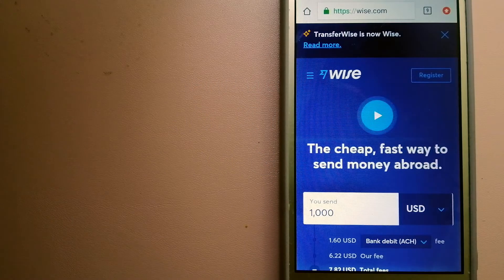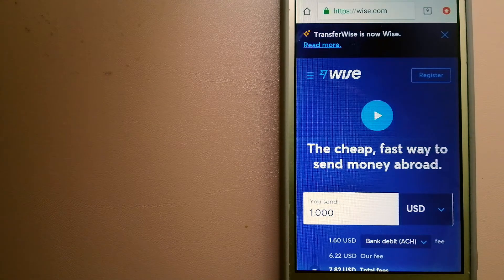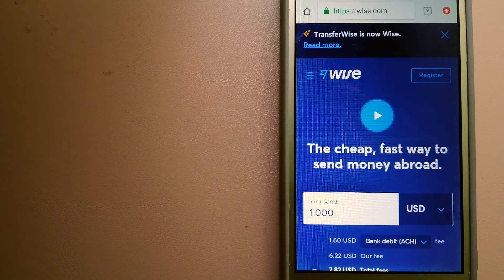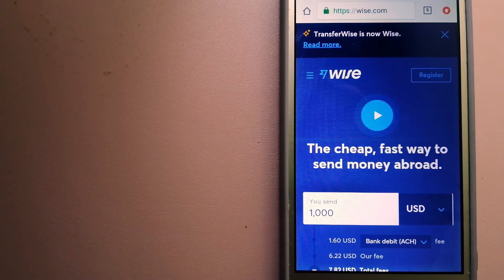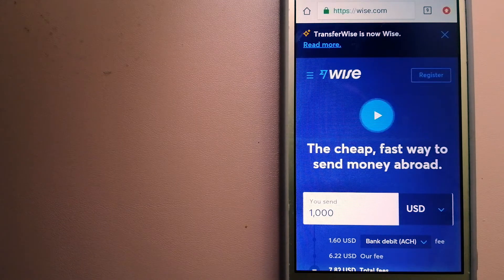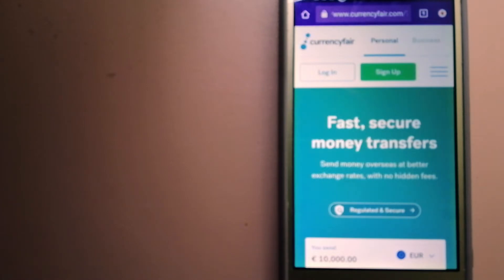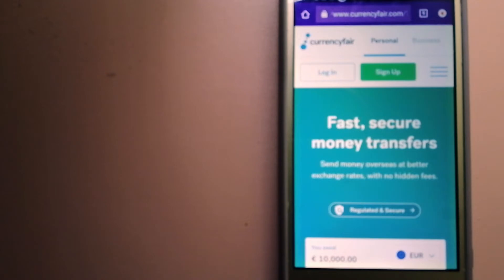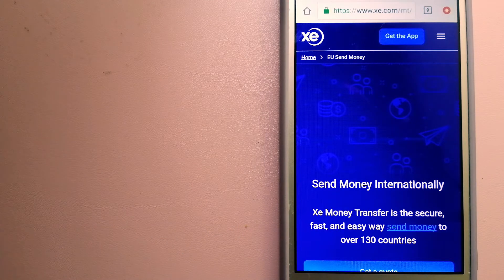🔴 How To Transfer Money Overseas From UK to Algeria🔴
Algeria,[c] officially the People's Democratic Republic of Algeria, is a country in the Maghreb region of North Africa. The country is the largest country by total area in Africa and in the Arab world, and is bordered to the northeast by Tunisia; to the east by Libya; to the southeast by Niger; to the southwest by Mali, Mauritania, and Western Sahara; to the west by Morocco; and to the north by the Mediterranean Sea.